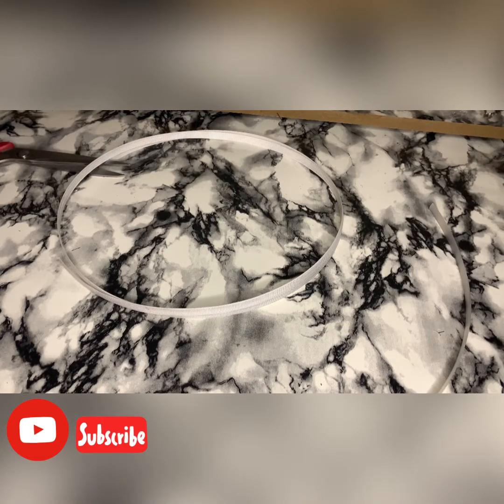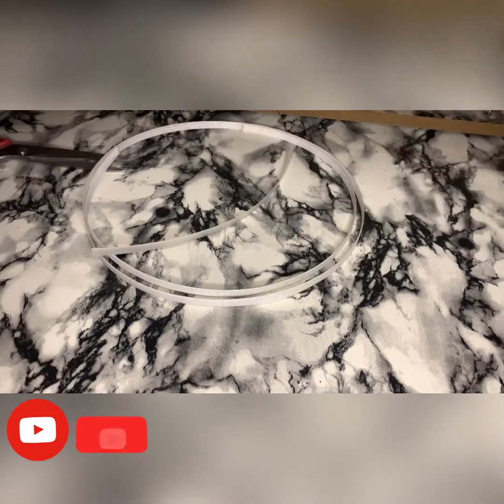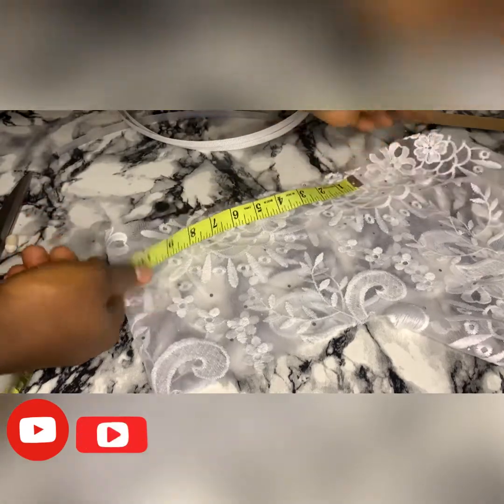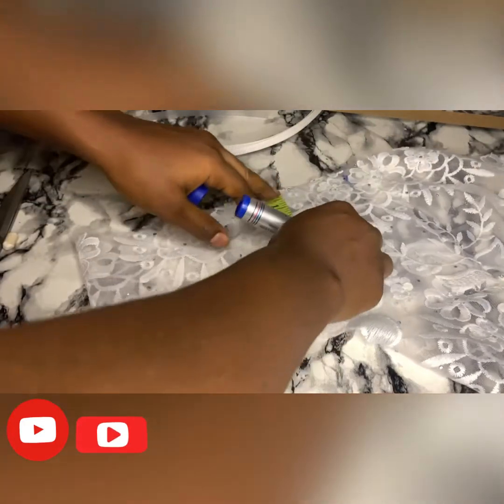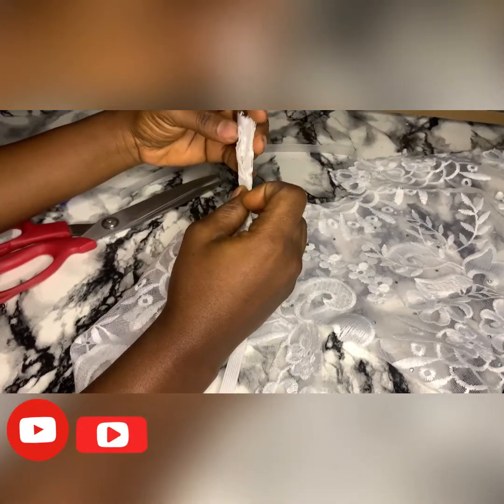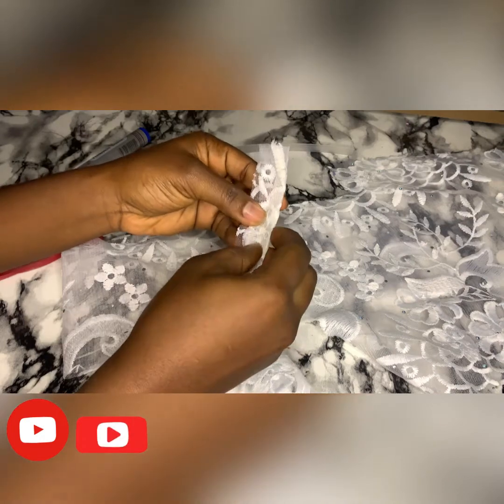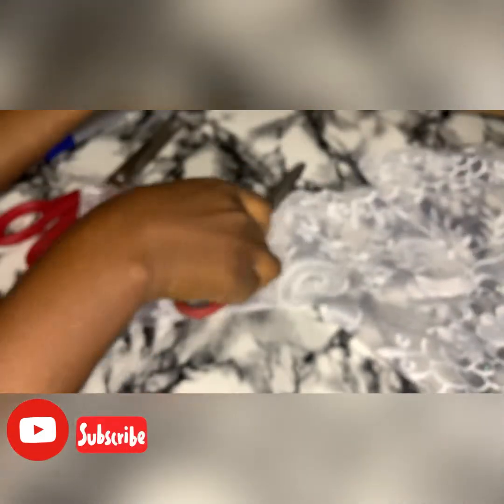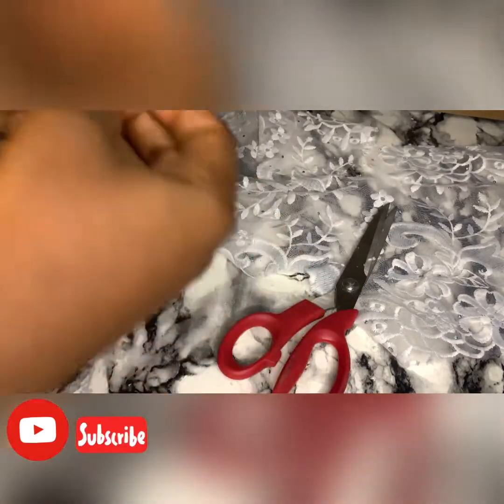How to make a trendy structured detail